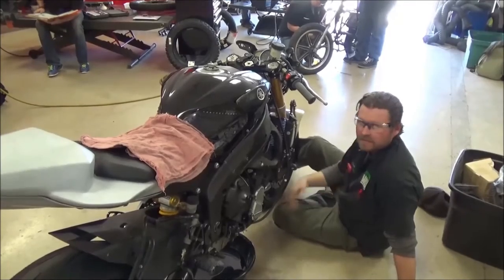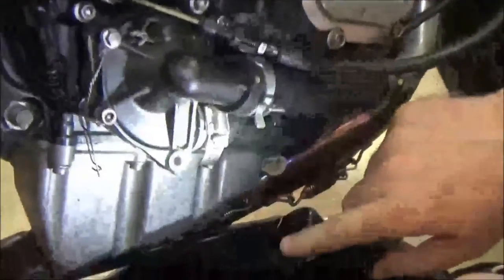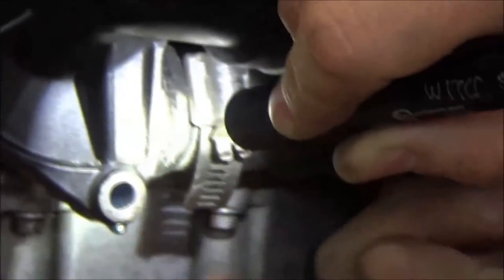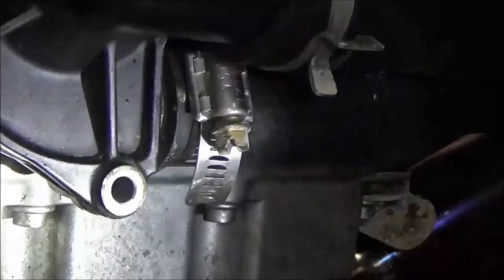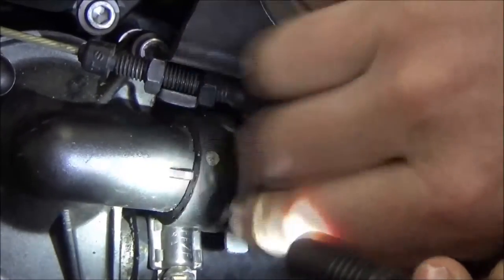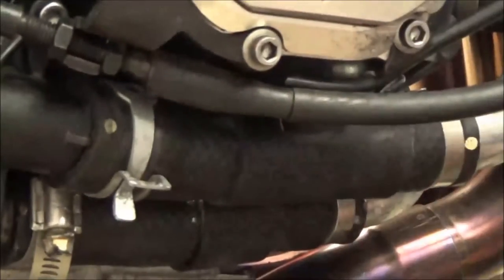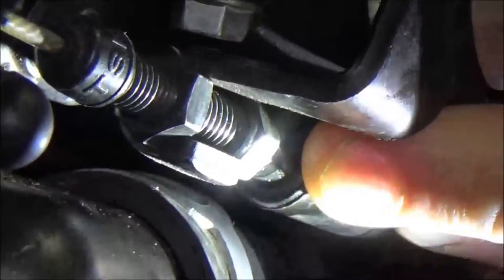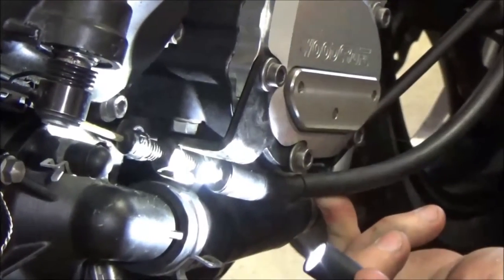Attention to detail: Why not to overtighten coolant clamps and clutch cable alignment tips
Attention to detail requires a flashlight and willingness to check yourself! How to NOT install coolant line clamps.

Amazon Link for Stant Tester
Stant 12021 Small Cap Tester Adaptor
Stant 12027 Small Radiator Tester Adaptor

Keep Wrenching,
Shane Conley
Instructor/Motivator/Motorcyclist